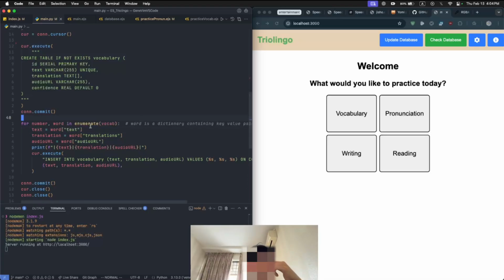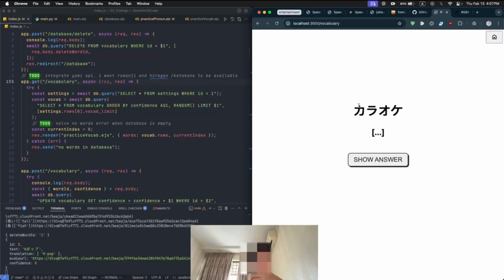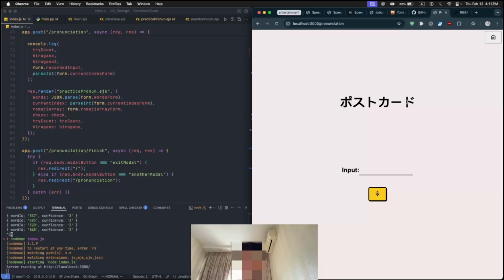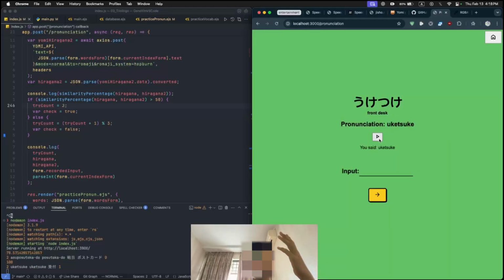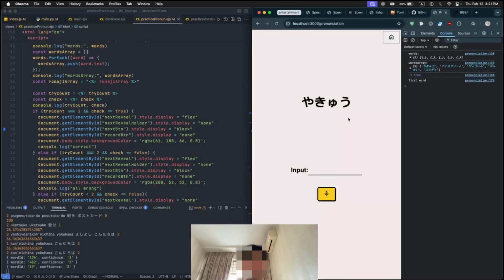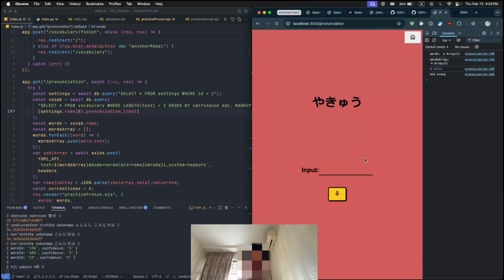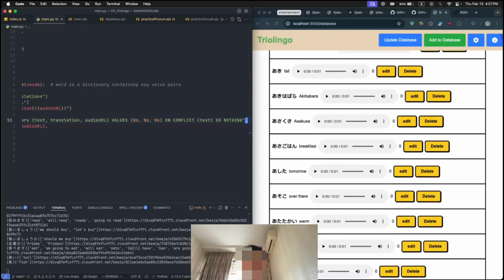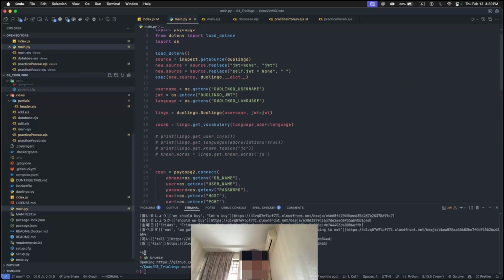im making an app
making an app. just rambling in this video , i dont speak to myself much so its rather weird. sorry if i dont enunciate properly i have braces rn🙏